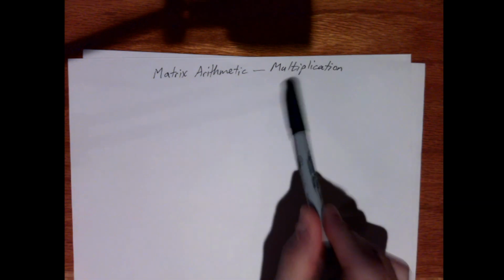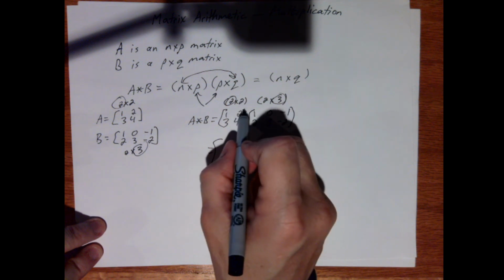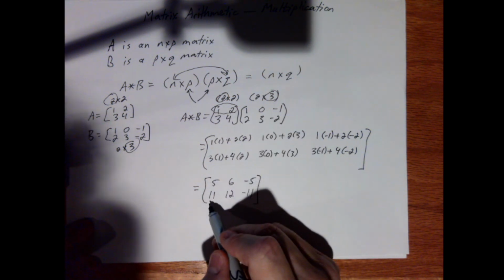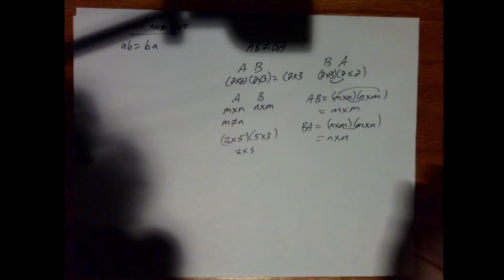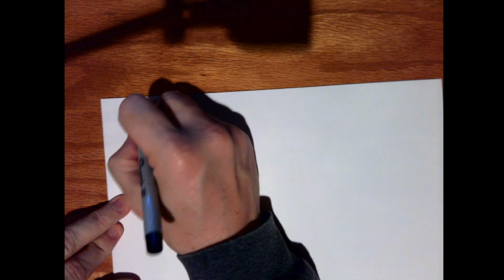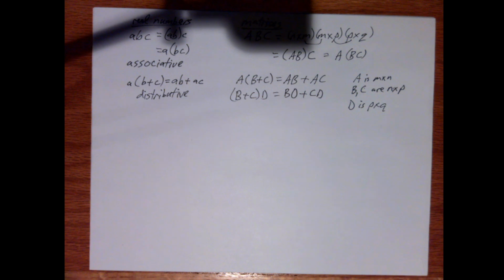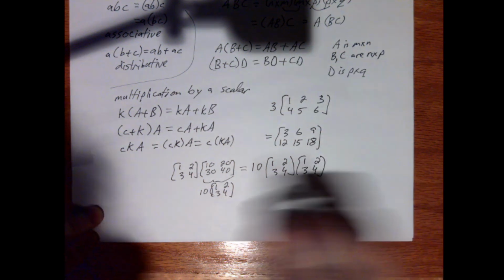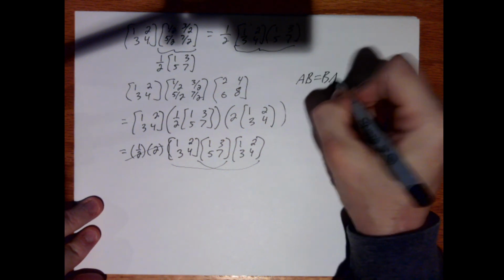Linear Algebra: Multiplication of Matrices